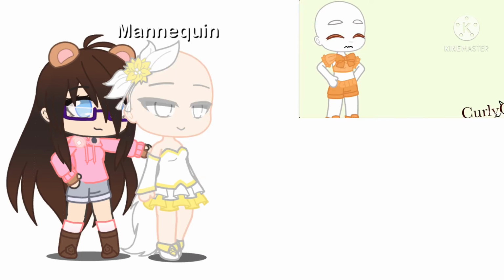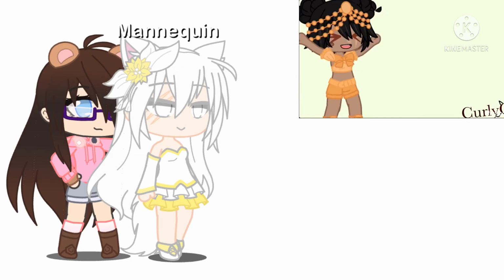Oc challenges part 1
I hope you enjoy the video part 2 will come out soon so look out for the video love you guys 💖💖💖